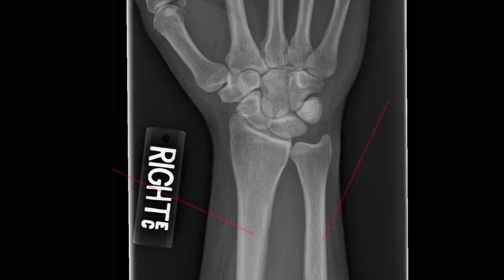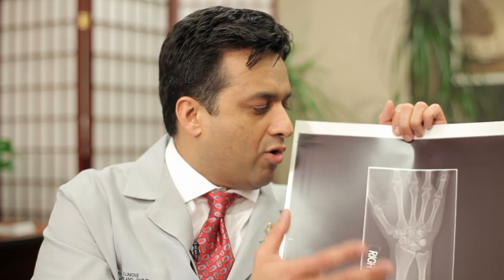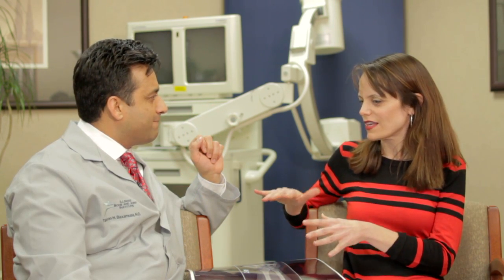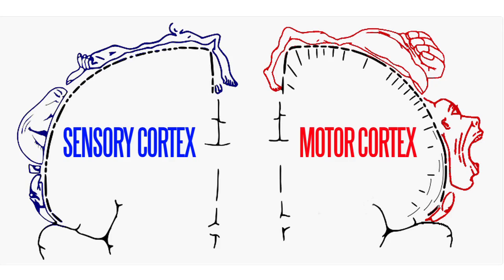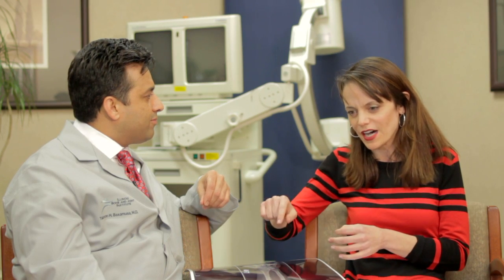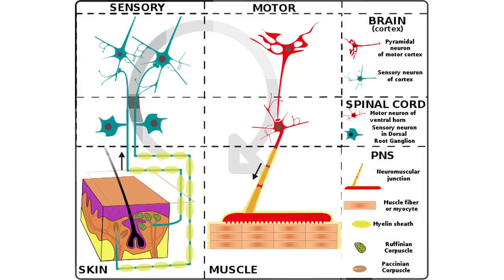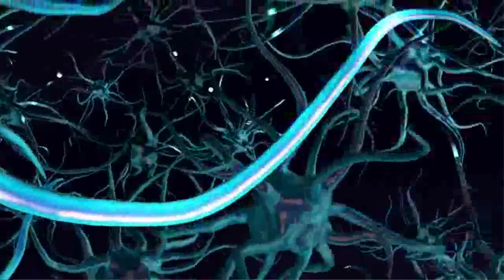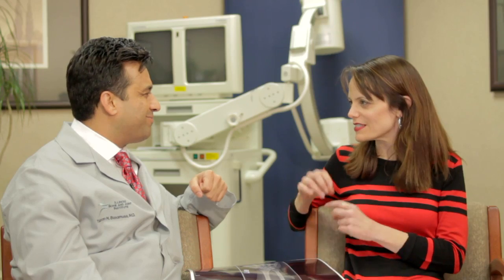Gratitude for Our Hands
Gratitude for Our Hands is the first segment of a three part series dedicated to Our Hands.

Have you ever thought how many times you have used your hands for all sorts of functions?

In the first part of this segment:  An art montage spotlights the extraordinary capabilities of our hands.  (Original musical composition scored by composer James Stonehouse)

Following this art montage, Dr. Taizoon Baxamusa, an Orthopedic Surgeon at the Illinois Bone and Joint Institute walks us through:
1) Our hand anatomy
2) How our brain communicates with our hands
3) What is the most important finger of our hand?
4) What is the least important finger of our hand?
5) If you had to pick three fingers to keep on your hand, which should you pick?
6) What separates us from primitive primates?
7) Approximately what percent of the cortical part of the brain is dedicated to the function of our hands?

We hope that after you watch this segment, you will gain a new appreciation for your hands.